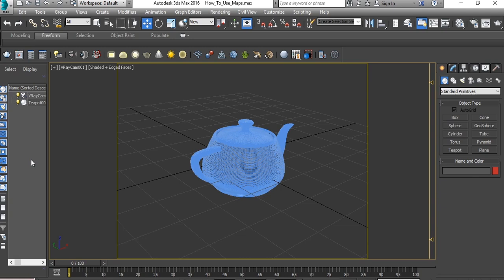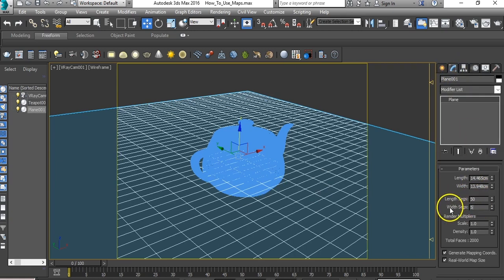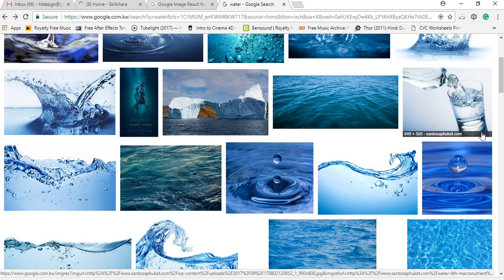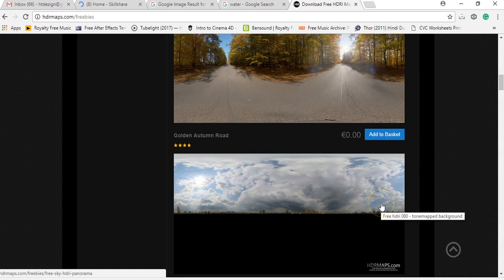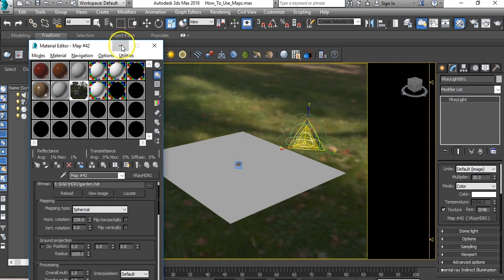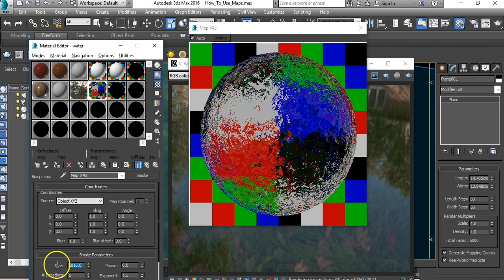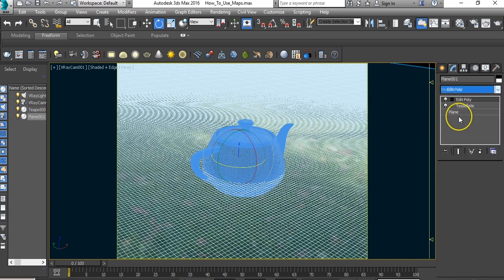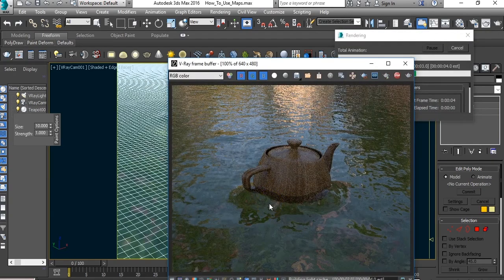water material with HDRI Lighting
Hi Friends!